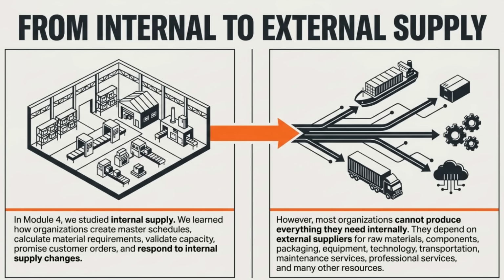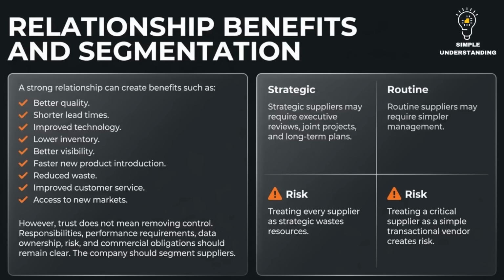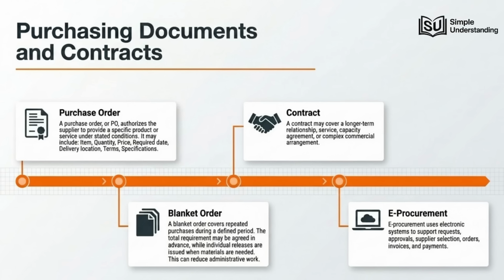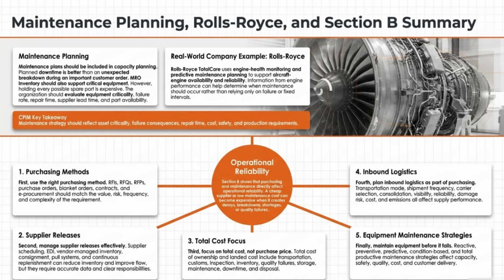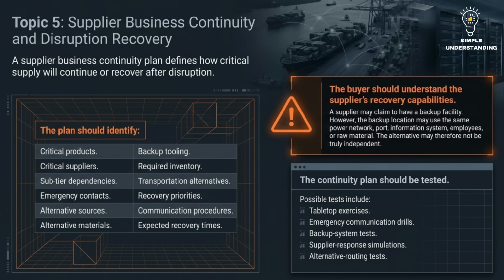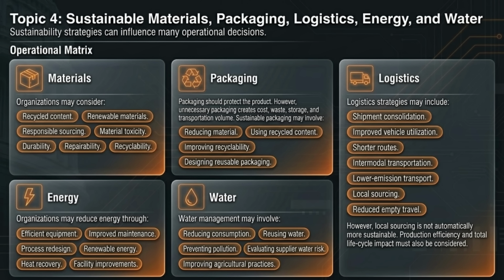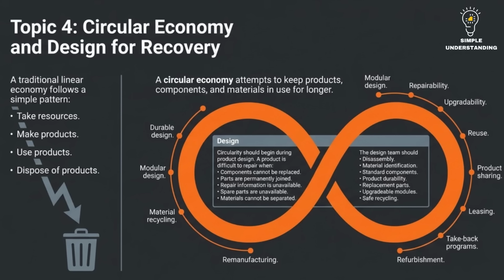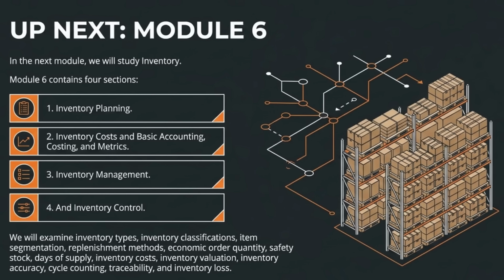CPIM 9.0 Module 5 External Supply and Key Support Functions | Full Course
In this lesson, you will learn Suppliers and Procurement, Purchasing and Maintenance, Risk Management, Sustainability Strategies, and Waste Hierarchy and Reverse Logistics. External supply is one of the most important parts of supply chain planning because suppliers, transportation, maintenance, risk, sustainability, and product returns directly affect cost, quality, inventory, lead time, capacity, customer service, and long-term business performance.

📚Chapters Outline:
Module 5: External Supply and Key Support Functions
Section A: Suppliers and Procurement (07:17)
Section B: Purchasing and Maintenance (25:47)
Section C: Risk Management (43:20)
Section D: Sustainability Strategies (58:46)
Section E: Waste Hierarchy and Reverse Logistics (01:13:27)

- External supply management and sourcing strategies
- Supplier selection, relationships, evaluation, and scorecards
- Procurement planning, contracts, communication, and collaboration
- Purchasing methods, documents, schedules, EDI, VMI, and consignment
- Total cost of ownership, landed cost, and inbound logistics
- Maintenance strategies, MTBF, MTTR, and equipment availability
- External supply risks, early-warning indicators, and risk responses
- Redundancy, buffers, scenario planning, and business continuity
- Sustainability, responsible sourcing, ESG, and supplier codes of conduct
- Carbon footprints, life-cycle assessment, and supplier emissions
- Sustainable materials, packaging, logistics, energy, and water
- Sustainability metrics, governance, and greenwashing prevention
- Waste hierarchy, reverse logistics, returns, recalls, and disposition
- Reuse, repair, refurbishment, remanufacturing, recycling, and disposal
- Circular economy, traceability, compliance, and recovery design